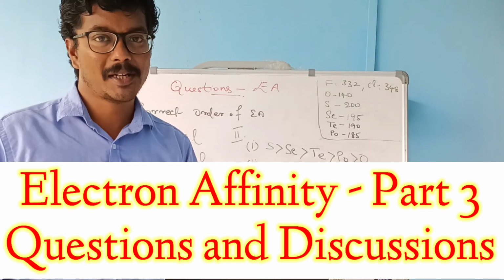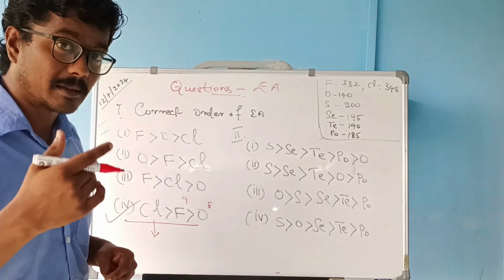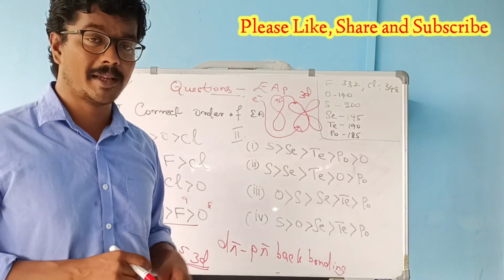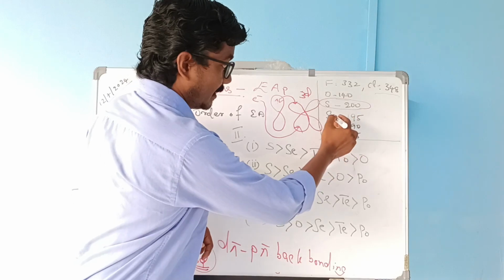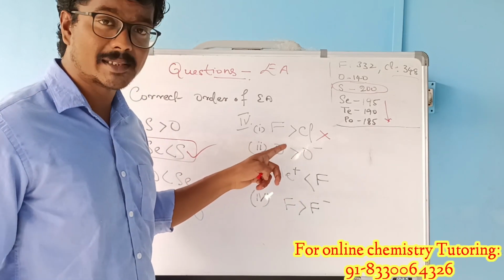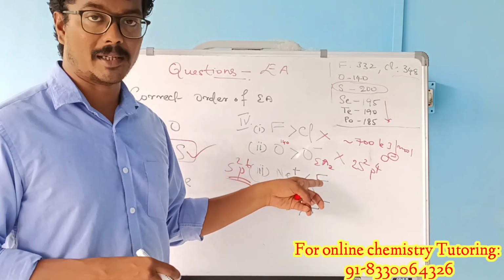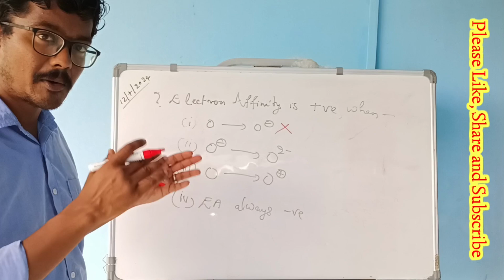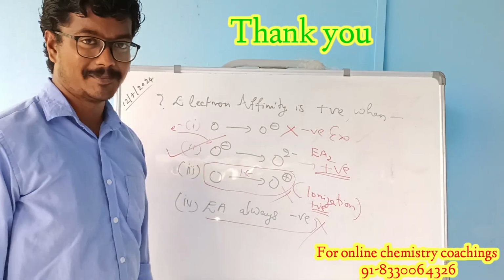Electron Affinity in Inorganic Chemistry- Part 3 | Questions and Discussions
Detailed discussion on the questions covering the topic electronaffinity in inorganicchemistry

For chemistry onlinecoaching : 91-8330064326